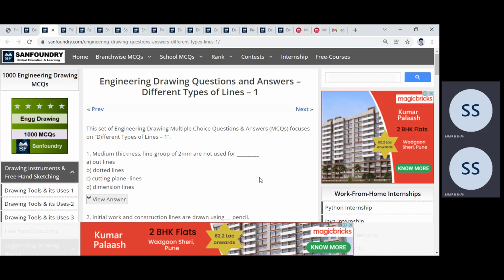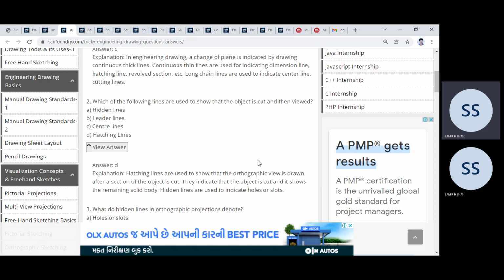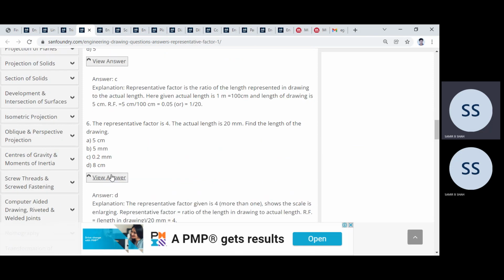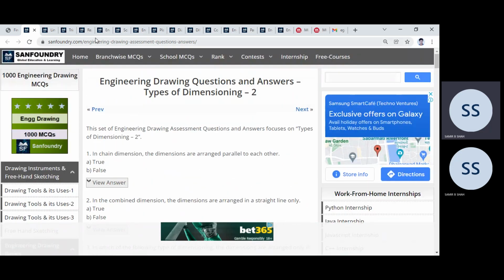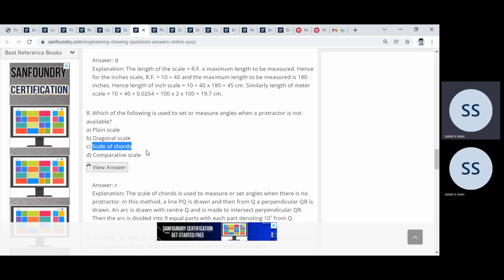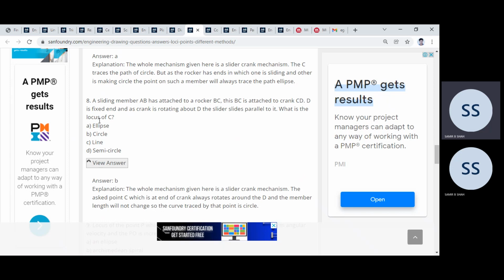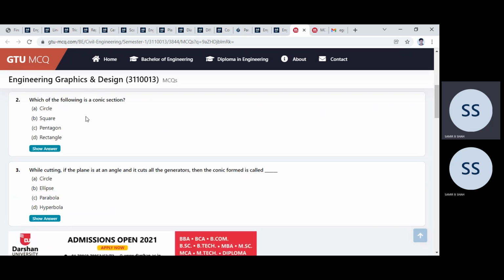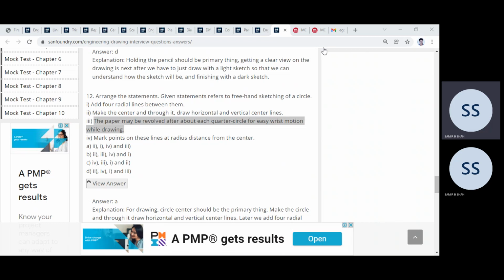EGD MCQ che 1&2